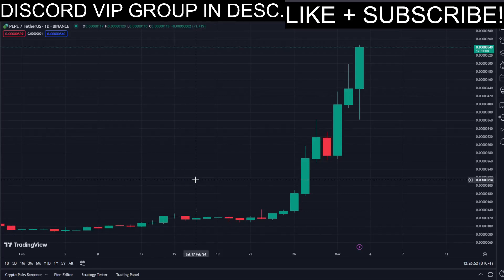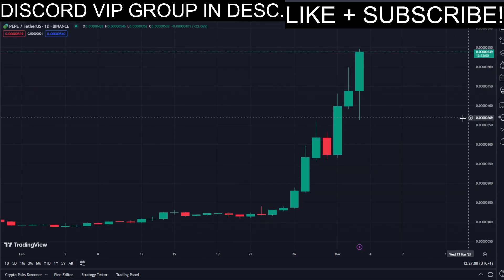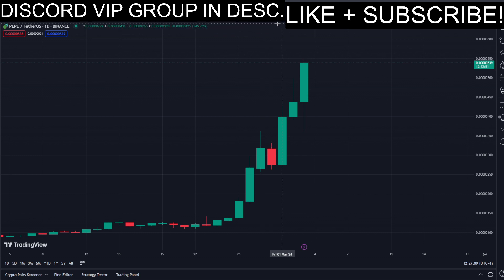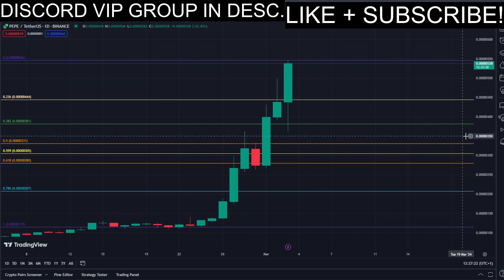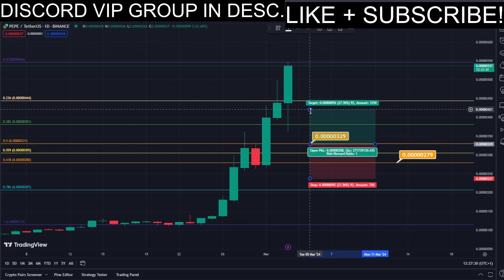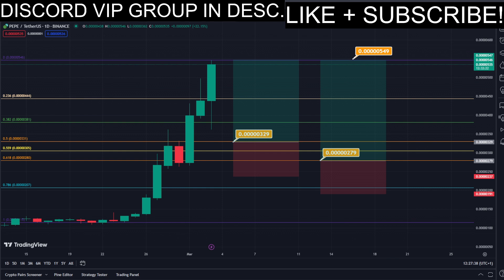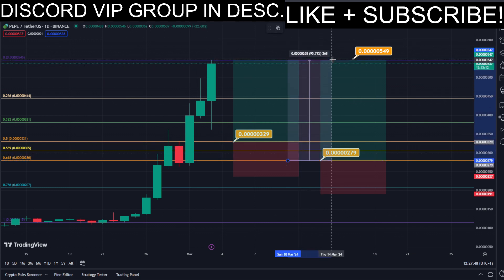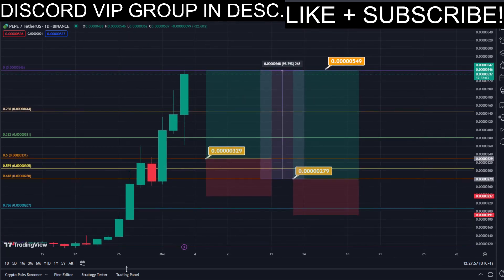PEPE PUMP BUY NOW!! Price News Today🔥 Technical Analysis Update, Price Now! Price Prediction!